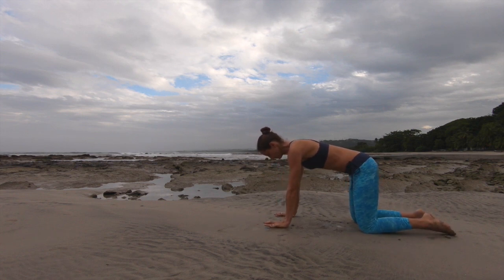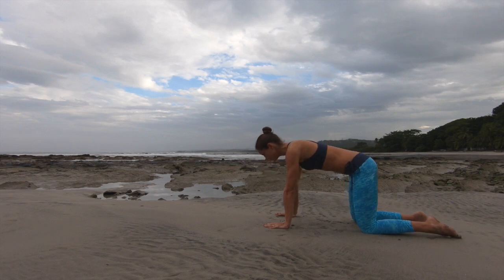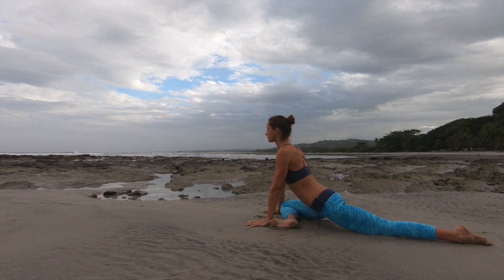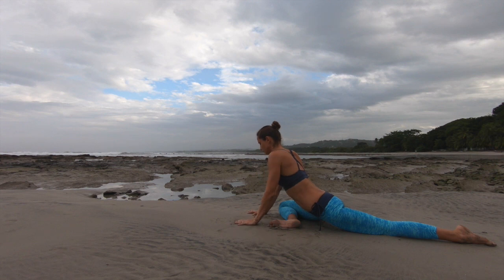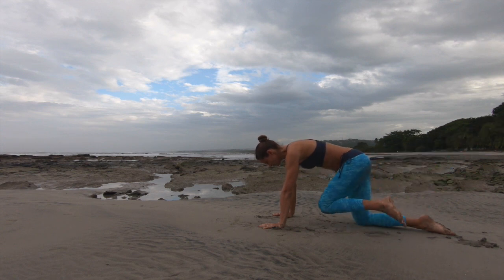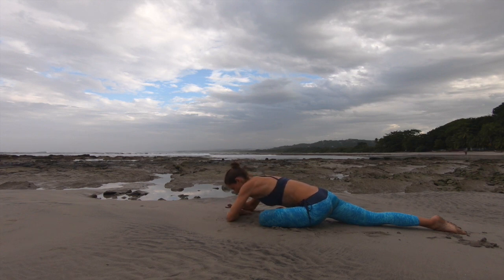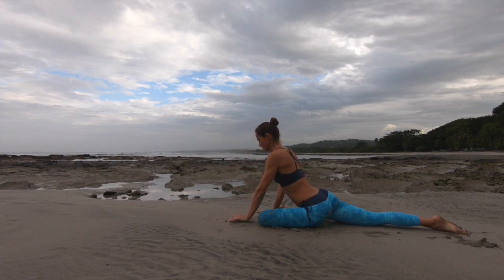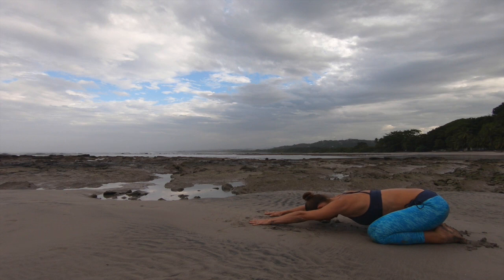Relax & Release Physically, Mentally and Emotionally with this 9 min Yoga Practice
Explore quick AND effective practices to
FEEL Relaxed, Calm & Peaceful
in just minutes!

You deserve this FREE online retreat and I made it with love ❤️ for you.

In doing so, you support the creation of free meditation,
mindfulness and yoga practices and resources.

I look forward to practicing with you.

Meli

Please consult your physician before taking on any new fitness regime. In participating in this exercise program, you agree that you are doing so at your own risk. You should understand that when participating in any exercise program, there is the possibility of physical injury. Please be mindful and listen to your body. In voluntarily participating in these exercises, you assume all risk of injury to yourself, and agree to release and discharge MG Surfline International, LLC from any and all claims or causes of action, known or unknown, arising out of MG Surfline International, LLC negligence.